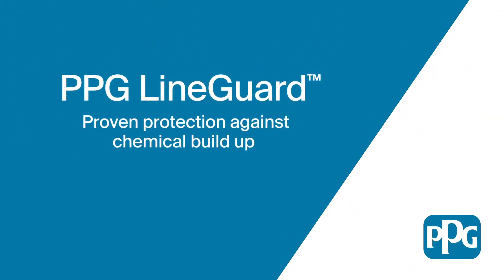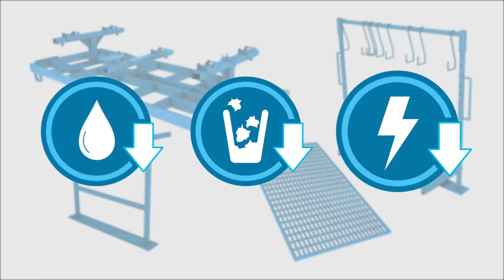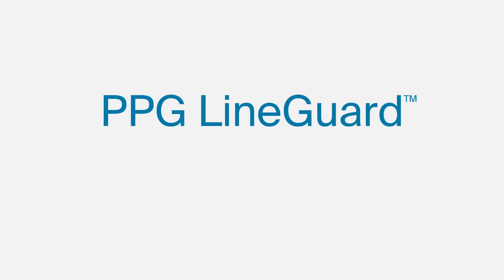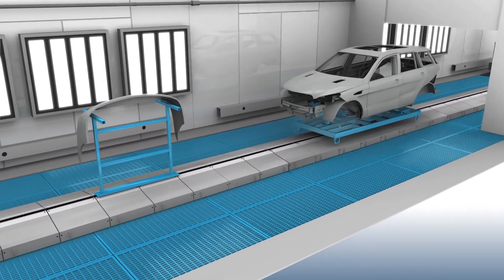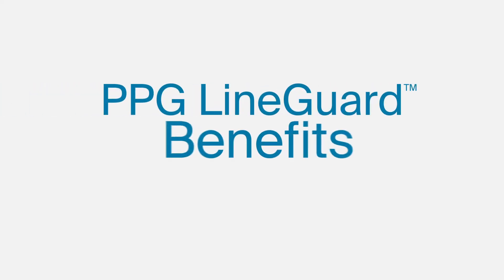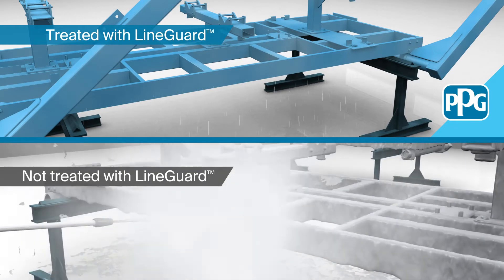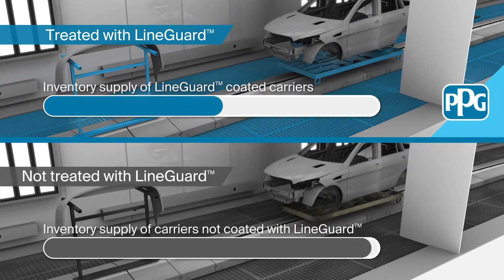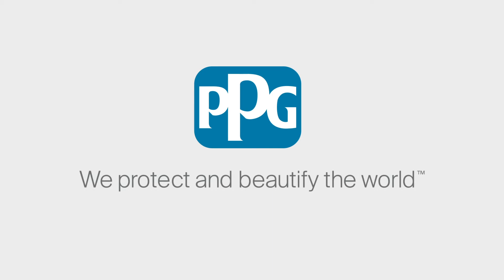Introducing PPG LineGuard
Are you experiencing coating accumulation on your paint shop process equipment- leading to downtime and stoppages? PPG has your solution. Introducing PPG LineGuard, a series of insulative and/or non-stick coatings specifically designed to protect equipment found in paint shop environments.